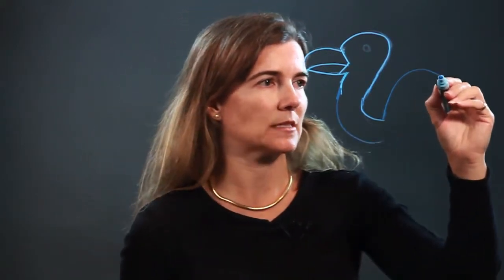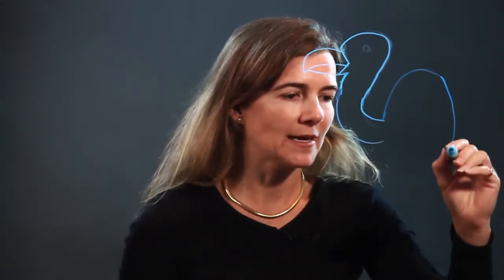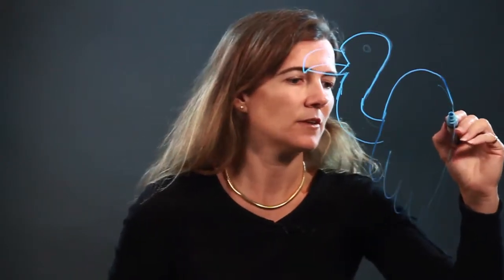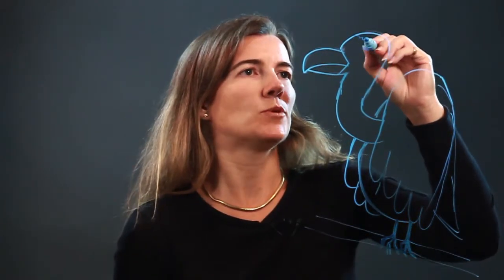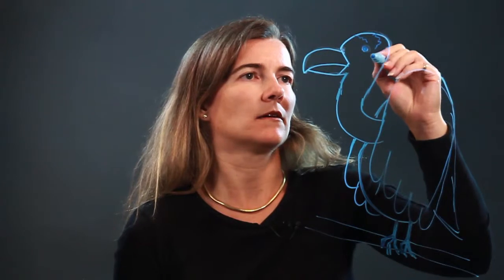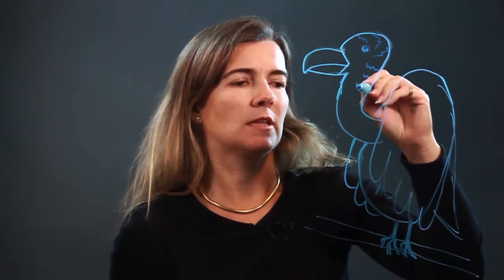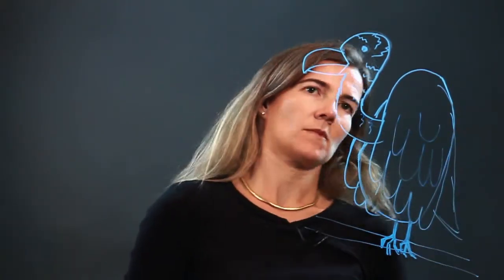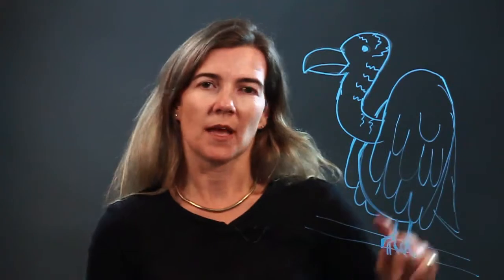How to Draw Vultures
How to Draw Vultures. Part of the series: How to Draw Animals. A vulture is a large black bird with a nice big beak. Draw vultures with help from an artist who teaches art to children and adults in this free video clip.